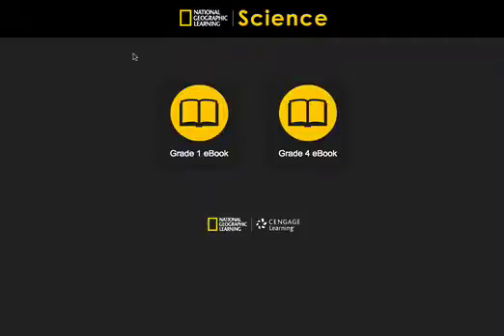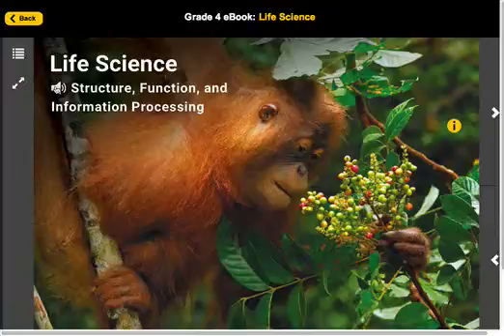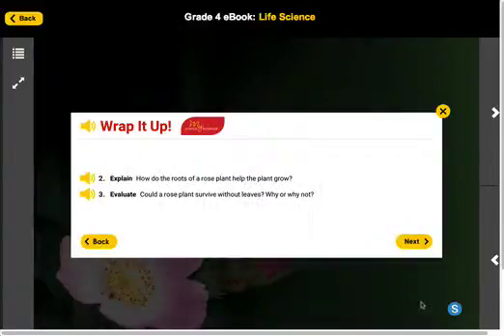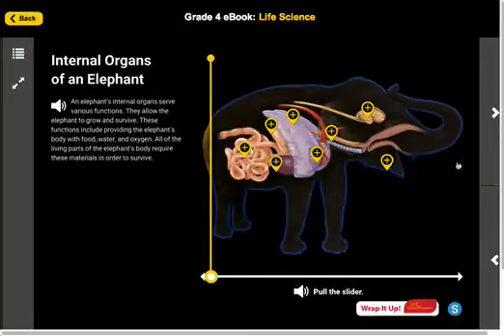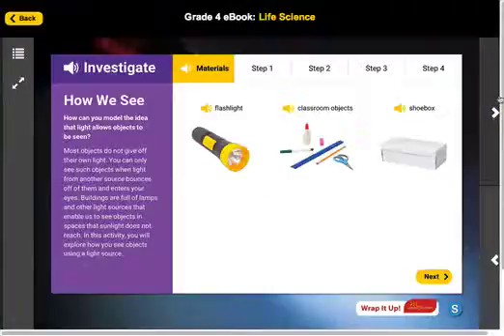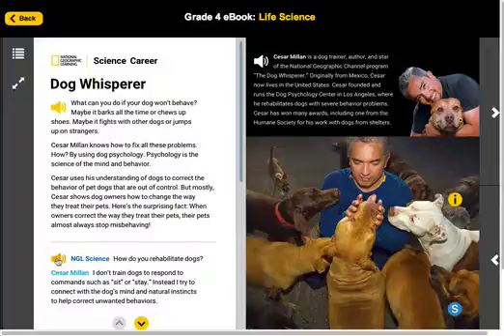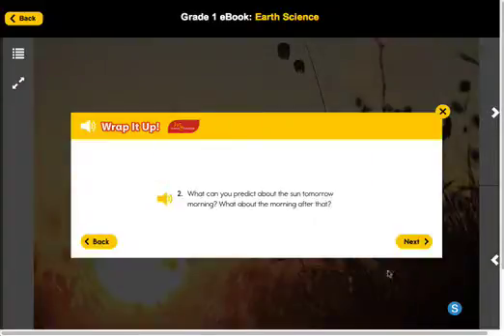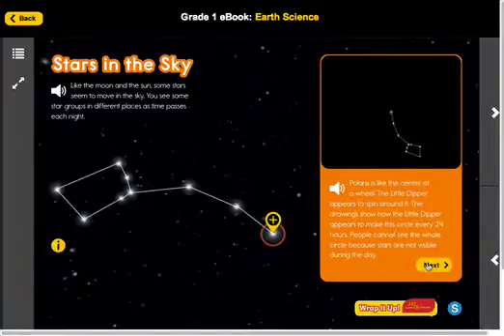Exploring Science eBook Overview